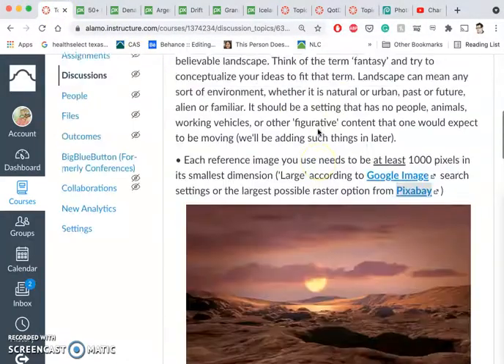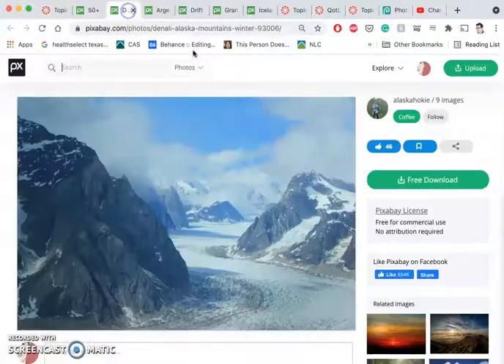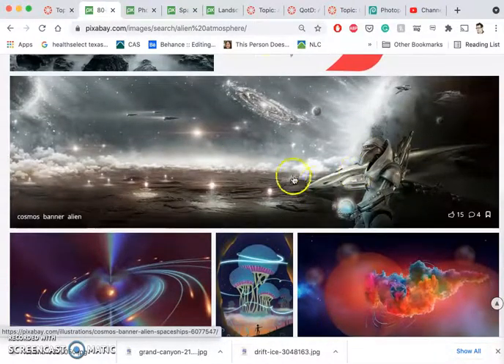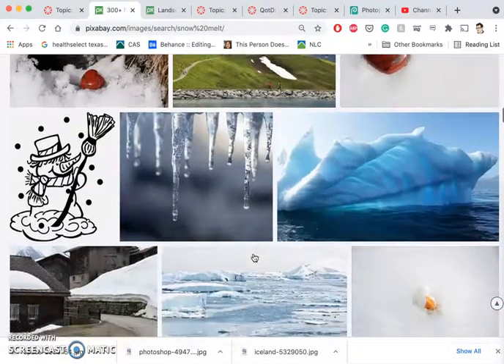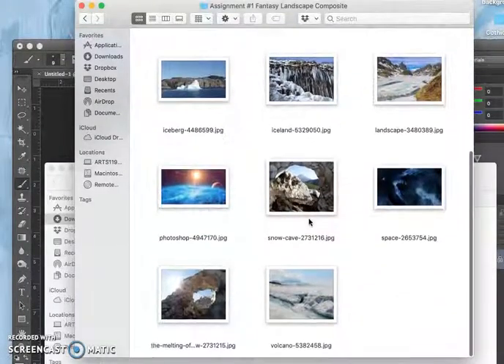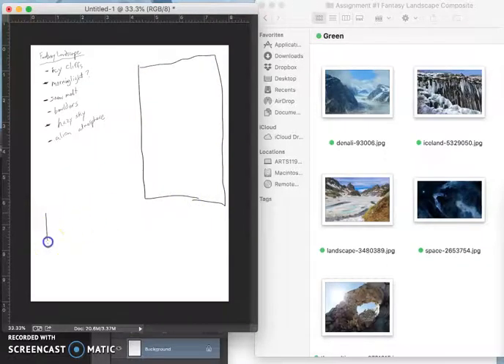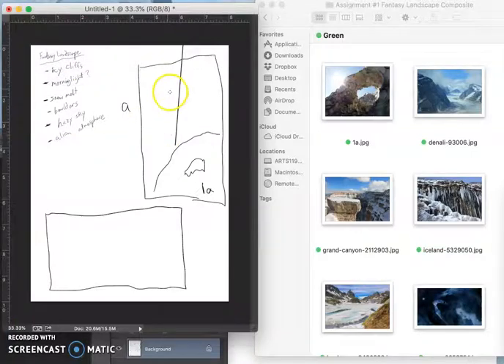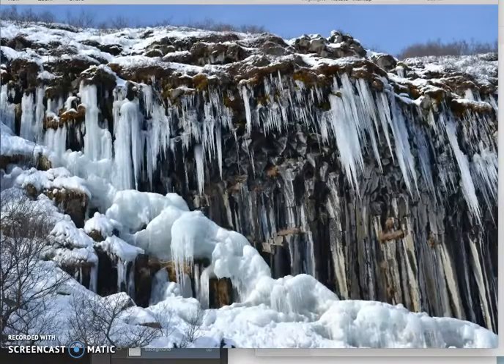2 Brainstorming, Sourcing Images, and Sketching an Original Composition for your Fantasy Landscape